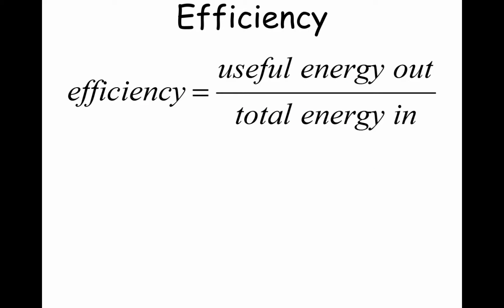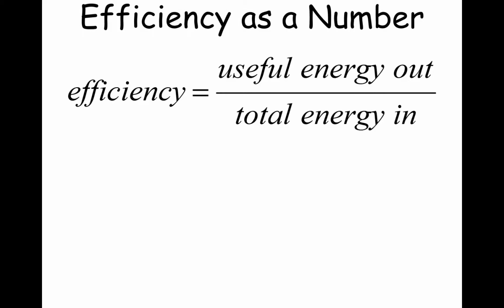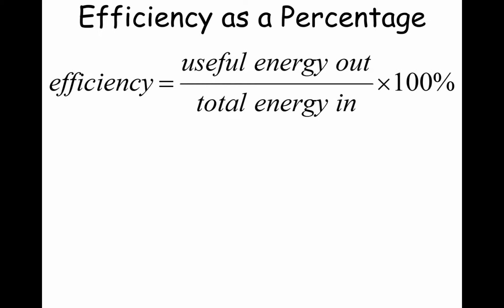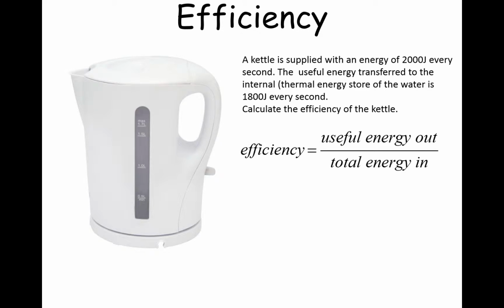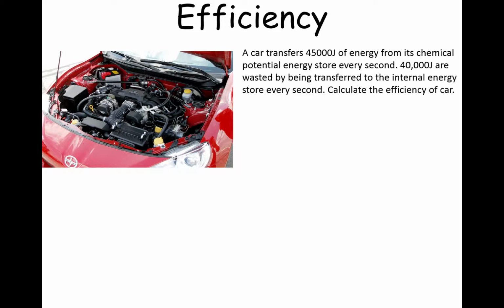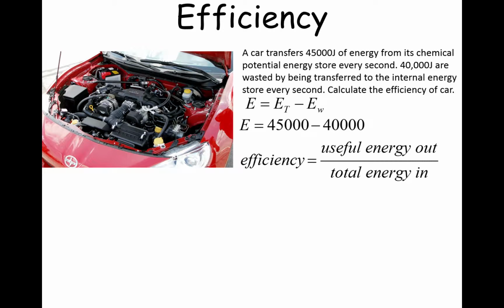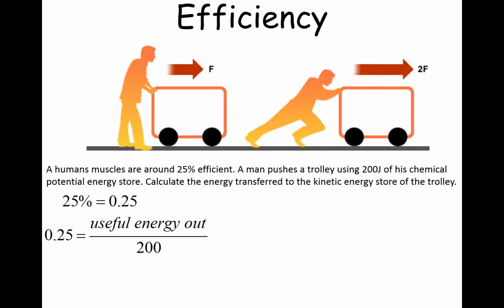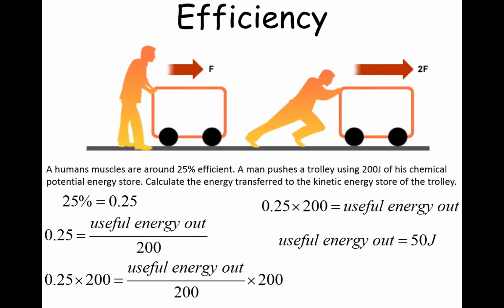AQA P1.7a Efficiency